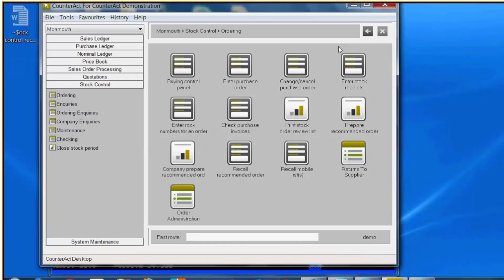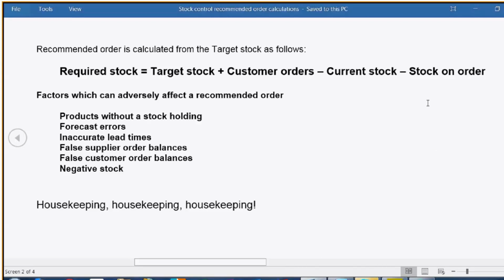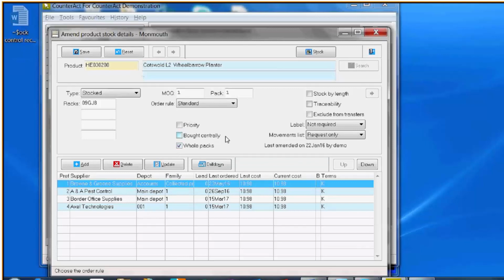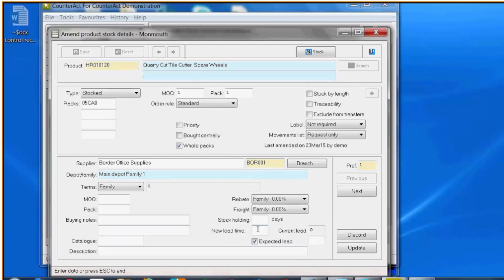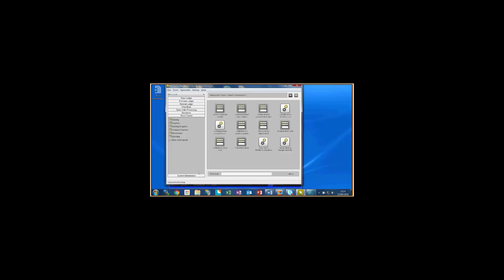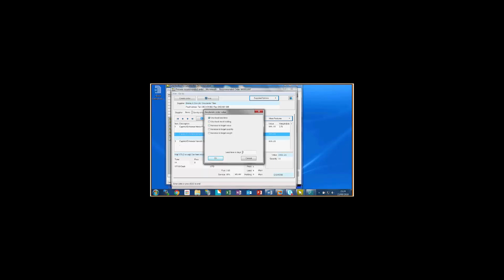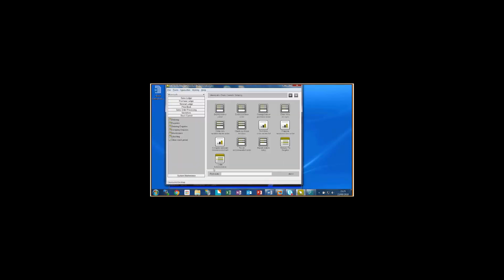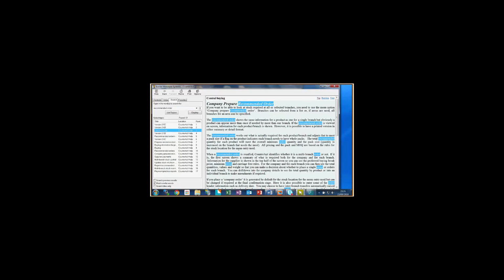Buying Webinar - Part 2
Second of the buying webinars.